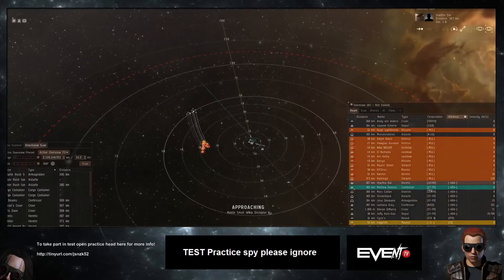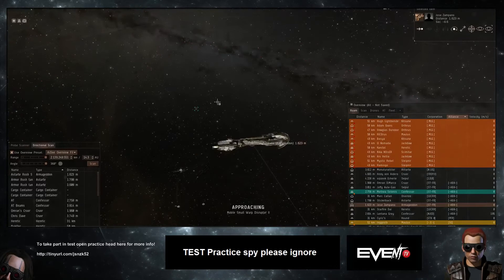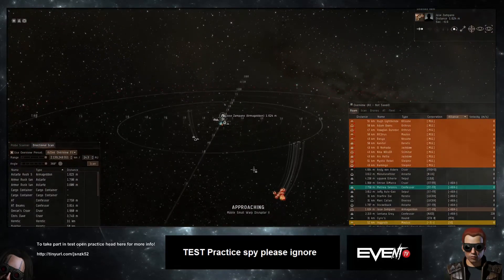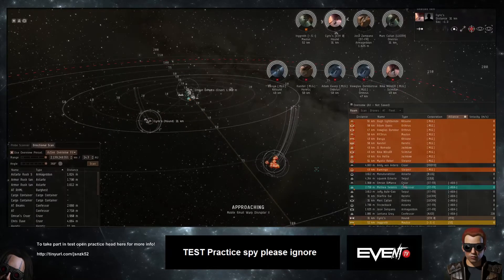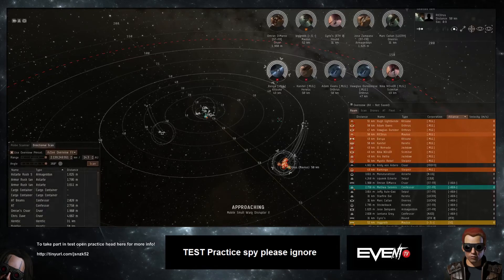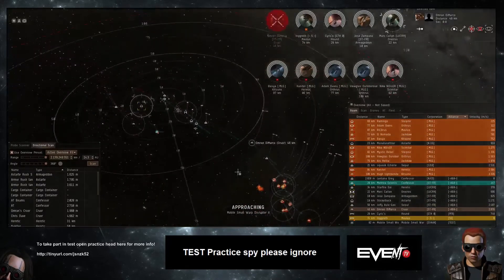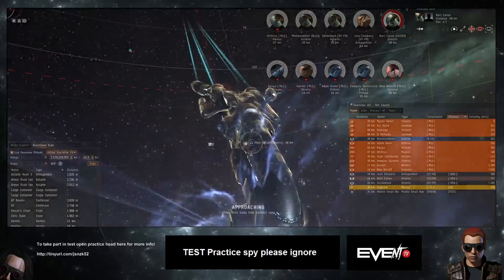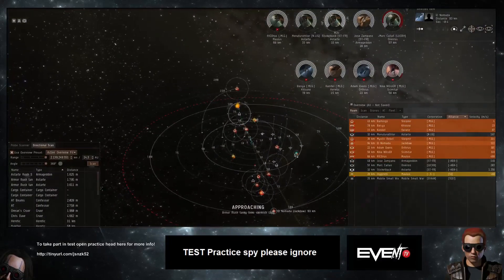VYDRA Reloaded (MLG) vs A Band Apart (Artjay's Proving Ground - July 2, 2016)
Artjay takes a look at some of the teams prepping for the Alliance Tournament in the open practices.